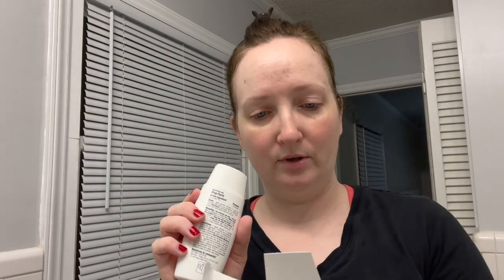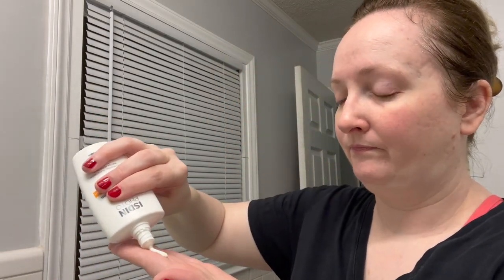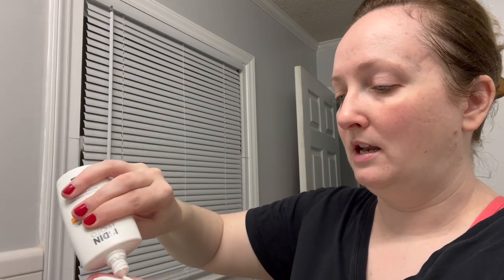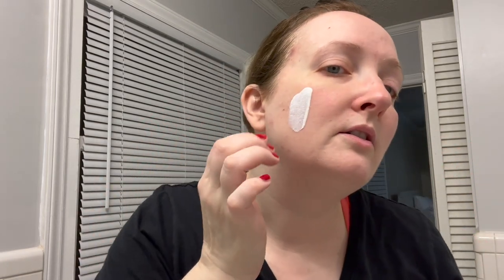ISDIN PHOTO SPF 50 Mineral Sunscreen (Wear Test & Review)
Is the Isdin Photo spf 50 mineral sunscreen worth the hefty $70 USD price tag? I have many thoughts about this popular sunscreen. Have you tried the Isdin?

❤️❤️❤️ Isdin Sunscreen

↳ additional 15% order if purchase amount exceeds:
UK: £43
Australia: $77 AUD
FR/EU: €48